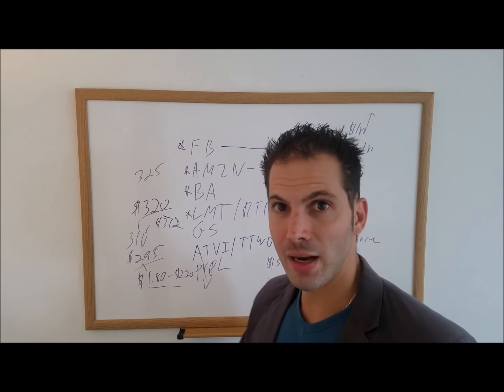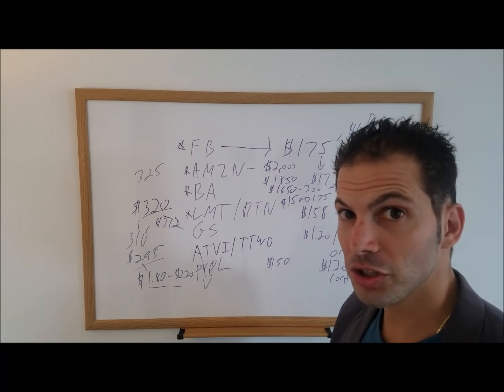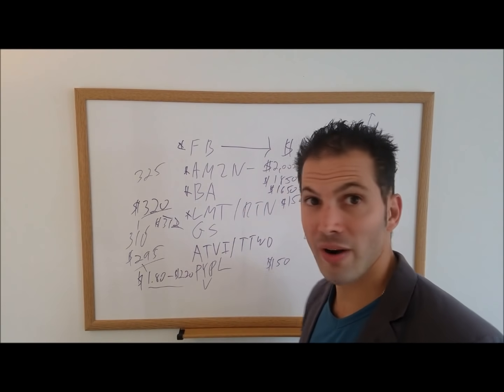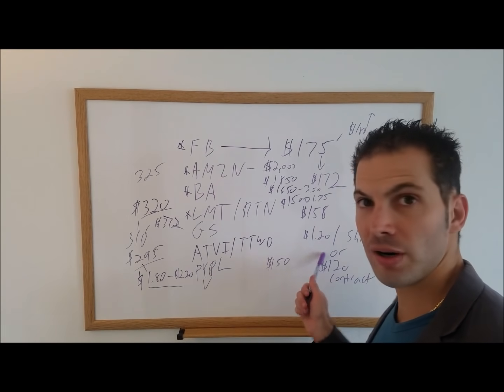Options Trading Strategies - BEST Options Trading Strategies YOU MUST Know!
- Receive $400 worth of FREE options trading training for beginners from the only legitimate stock market coach

Best (and ONLY) Options Trading Strategies that Every Options Trader Must Know (Beginner Tutorial)

Options trading for beginners - put options beginner strategy

Learn how to trade stock options for beginners. Learn how to make money and be a profitable trader

The only way to be a successful trader is by selling stock option premium

Learn the best, and only options trading strategies that every options trader should know

I'm one of the world's best traders because i'm fanatical about constant improvement

All of the other "traders" on YouTube are fake gurus who aren't successful traders

That's why they don't provide their trading statements and also they don't show their complete transaction history

Their "live trading" is fake

Options trading strategies require a lot of discipline and commitment

Use RobinHood for options trading strategies. How to trade options on robinhood, because even with RobinHood, you can make consistent money by trading options

Learn about call options, put option, credit spreads & options strategies

Learn how to trade options for beginners from the only real trader!

You can also learn how to trade options on thinkorswim or tastyworks, Fidelity, tastytrade, etc

You can also use ETrade, Interactive Brokers or any other broker

Options Trading is the best, and only, way to beat the market.

But...only SELLING option premium will work!

This is options trading 101, you'll also learn about put options, how to trade naked options, selling option premium and the best way to profit

You'll learn what tastytrade, option alpha and SMB Capital don't tell you!

Learn this valuable skill and trade options for life to substantially increase your income.

Forget Day Trading, Penny Stock trading, Swing Trading, forex and technical analysis.

The probability of you being profitable from day trading or trading penny stocks is 0%

The only way to make money in the stock market is by selling option premium (not buying options)

We teach our students how to trade options for consistent profits.

Learn all about puts, calls, credit spreads, naked options

We teach beginner traders through advanced traders

You can learn how to trade for consistent profits

Every one of my students can be a successful trader

Learn how to trade options with my best options trading strategies

Options trading strategies & stock market alerts for beginners and advanced options traders

Instantly be a successful and profitable trader

1) How to trade stock options for beginners

2) How Do Stock Options Work? - Learn How to Trade Stock Options for Beginners

Bullish Bears

3) How to Trade Options: A Beginners Introduction to Trading Stock Options by ChartGuys.com

TheChartGuys

4) Options Trading: How Much Money Will I REALLY Make Trading Stock Options? [STRATEGY TUTORIAL]

BestStockStrategy

5) The Basics Of Trading ETF'S In The Stock Market | How To PROFIT

Ricky Gutierrez

6) 3 Keys to Trading Options In A Small Account | Options Trading Strategies

tastytrade

7) Bill Poulos Presents: Call Options & Put Options (Options For Beginners)

Profits Run

8) Small Account Options Strategies

Option Alpha

9) OPTIONS TRADING FOR BEGINNERS 📈 How To Trade Stock Options

Ryan Scribner

10) How to Trade Options: Beginner's Introduction to Trading Stock Options Strategies (Tutorial)

BestStockStrategy

11) Simpler Trading: Learn how to Trade Options, Stocks, ETFs, Futures, Forex, and more!

Simpler Trading

12) Sky View Trading

Sky View Trading

13) Options Trading: How to Trade Options: A Beginners Free Training to Trading Stock Options

BestStockStrategy

14) How to Make Money Trading Stock Options - Options Trading Naked Puts & Calls

15) Robinhood Option trading for Beginners (tips and tricks to make money)

Johnny Crypto

16) 3 Keys to Trading Options In A Small Account | Options Trading Strategies

tastytrade

17) How to Trade Stock Options for Beginners